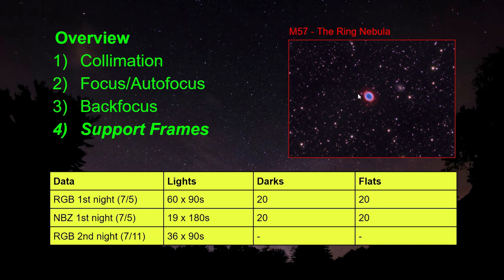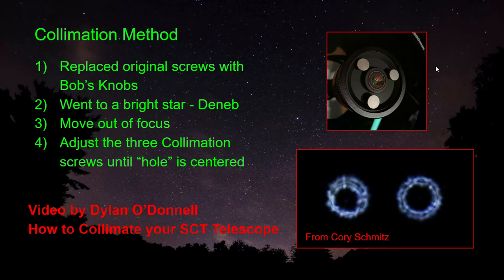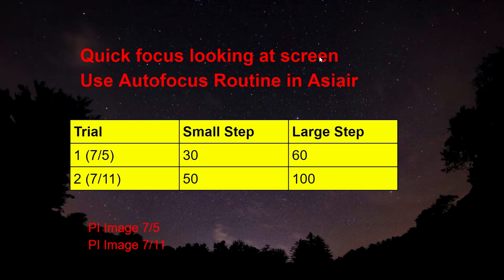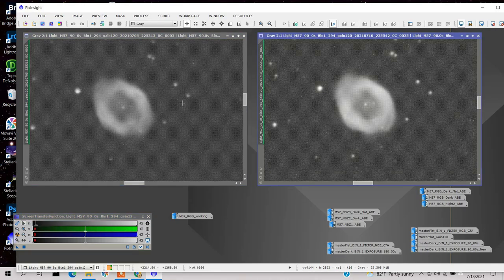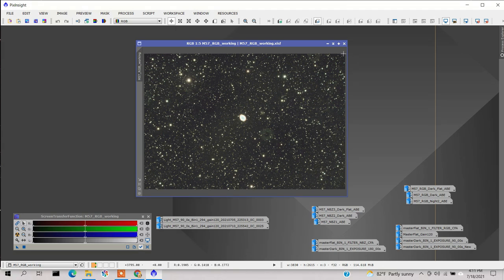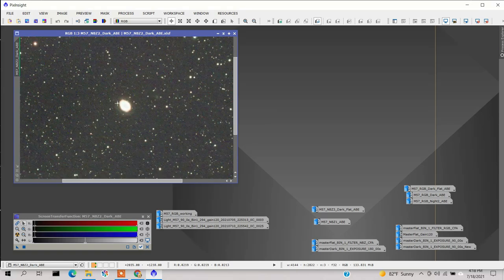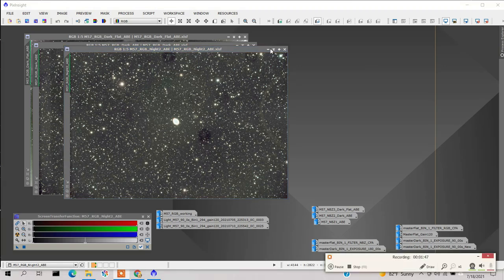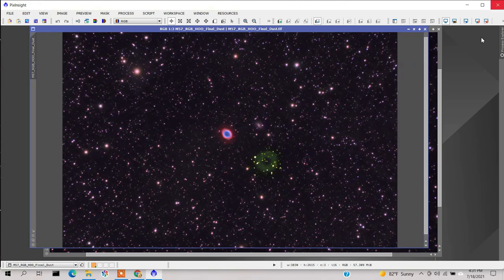First Analysis - Was Collimation, Focus, Backfocus, Darks & Flats Good?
In this video I wanted to show the actual preliminary data from my first usage with the Celestron Edge.  The analysis was done in order to see where any improvement is needed.  Based on the results, flats are going to be the biggest challenge going forward.  The collimation, focus, and backfocus are adequate but can use minor refinements.

Update: Focus mode on the ASIAIR does live view!